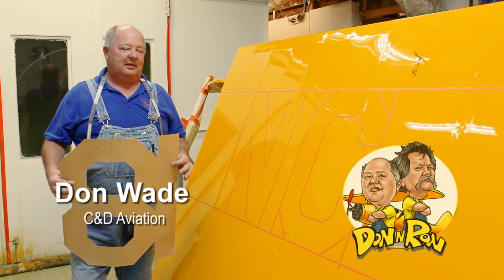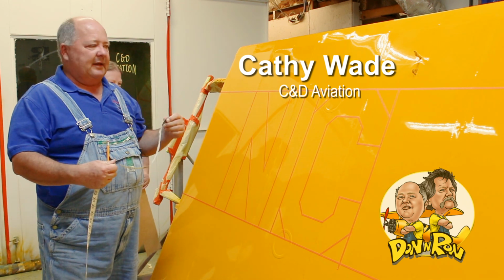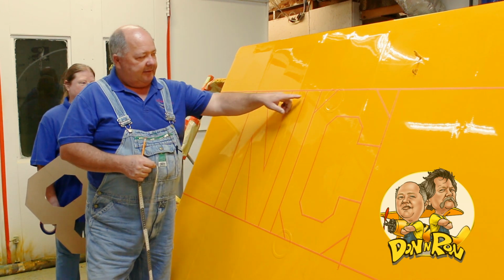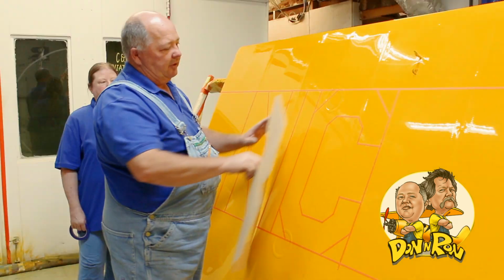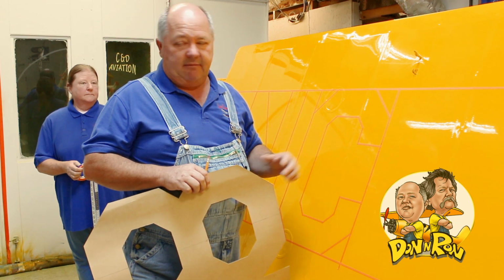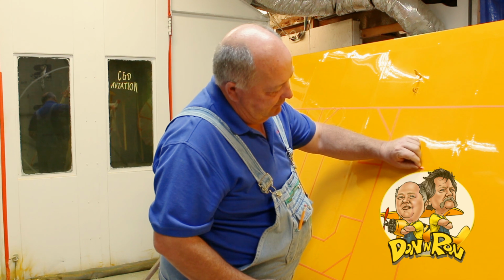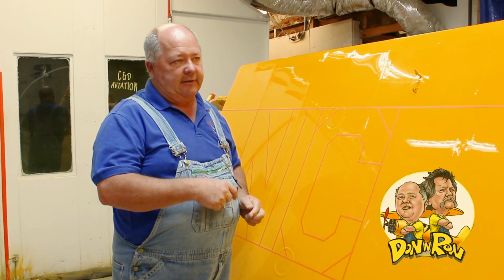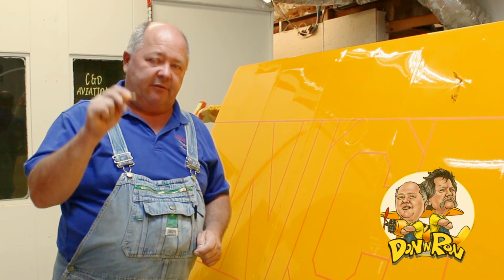J3 Cub 24" Wing N-Numbers - Part 1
This is part one of our video series on laying out 24" Wing Numbers on J3 Cub wings. Don gives us a detailed description of how he arranges the numbers.